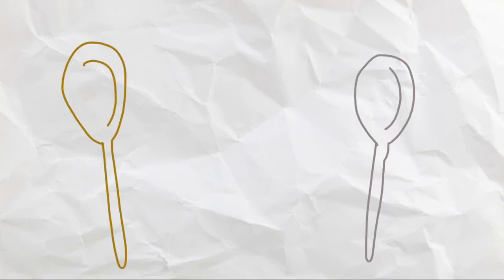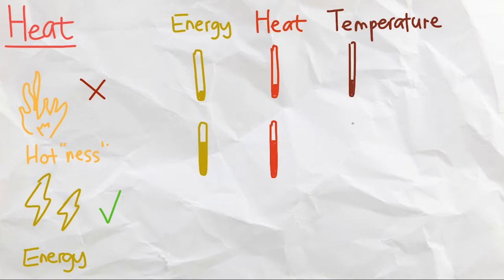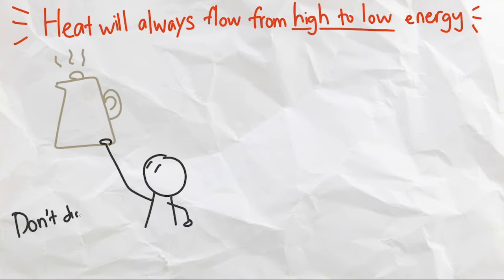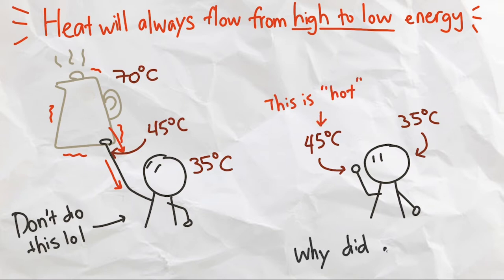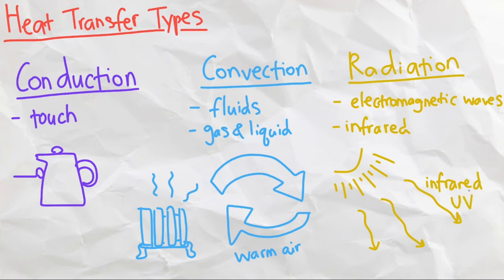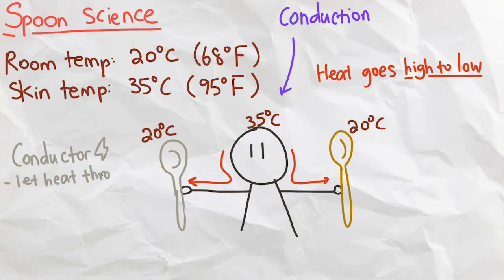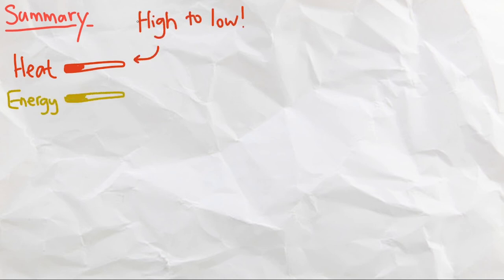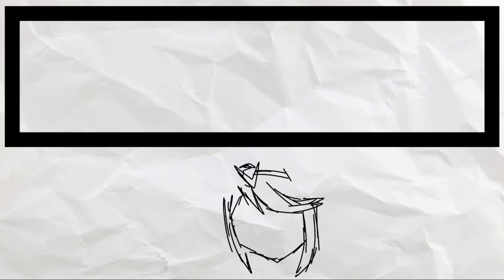Which is Colder? A Metal Spoon or a Wooden Spoon?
A short video explaining what heat transfer is and why a metal spoon feels colder. I hope that you guys all learned something new from this video :)

Timestamps:
00:00 Intro
00:21 What is heat
01:19 Heat transfer methods
02:26 Why is the metal one colder?
02:58 Summary

Nguyen-Kim, Mai Thi (2022). Chemistry for breakfast: The amazing science of everyday life. GREYSTONE BOOKS.
Sandner, L. (2007). Bc Science 9. McGraw-Hill Ryerson.

Transcript:
The short answer, they are actually the same temperature! Assuming that both spoons are just sitting on a kitchen counter at room temperature, a metal spoon and a wooden spoon are both at room temperature, yet the metal one feels colder! Why is that? In this video, we will go over how heat transfer works, different types of heat transfer, and why the metal spoon feels colder.

To start, let’s talk about what heat is. Instead of treating heat as how hot something is, think of it as more so how much energy something has. The more energy, higher the heat, and thus higher the temperature. I went into more detail in my last video on the kinetic molecular theory! Anyways, when you touch a very hot kettle, you’re feeling the heat because the kettle has a lot more energy than you, which means that it is a lot hotter than you, who is most likely at 35 degrees (95 F), the average temperature of your skin.

So then, how do we know the kettle is hotter? Heat will always flow from a higher energy source to a lower one, so when we, say at 35 degrees, touch a kettle that’s at say 70 degrees, the heat from the kettle will immediately transfer to our hand. This causes our hand to heat up, perhaps to say 45 degrees, which tells our brain that the kettle is hot and snaps our hand away. This is how we feel the heat, by being at a colder temperature than something that’s hot.

There are actually three ways for the heat to transfer: conduction, convection, and radiation. From the kettle example, we went over conduction. Conduction is the transfer of heat through direct touch, which is what happened when we touched the kettle. Next, there is convection, which is heat transfer through fluids, such as gas and liquid. For example, a heater is able to heat up the house because it releases warm air, which circulates in the house and warms the building up. Lastly, we have radiation, which is heat transfer through electromagnetic waves, namely infrared waves. Sunshine is a great example of radiation heat transfer. As we feel the heat from the sun, we are actually feeling the infrared and ultraviolet waves shooting out from the sun and onto our skin, which is definitely colder than sunshine.

So now how about the metal and wooden spoon? Since they are both at room temperature, at around 20 degrees (68 F), they are both lower than our skin temperature. This means that when we touch either spoon through conduction, the heat from our hand will transfer to the spoons because we have more heat. However, what is important here is the materials of the spoons. The metal spoon is made of, well metal, which generally are good conductors, which are materials that easily let heat and electricity pass through them. While wood is an insulator, which makes it harder for heat and electricity to pass through. So when we touch a metal spoon, more heat is transferred to the spoon because it is easier to transfer through metal than wood. This drops our hand’s heat more than the wooden spoon, which tells our brain that the metal spoon is colder since the metal spoon took more heat away than the wooden spoon.

And there we have it! Heat is how much energy an object has, and it will always transfer from higher energy to lower energy, through conduction, convection, and radiation. A metal spoon will feel colder because it is a conductor and will take more heat away from our hands than a wooden spoon, which is an insulator. And since more heat was taken away, it means that the metal spoon must be colder, even though both spoons are at the same room temperature.